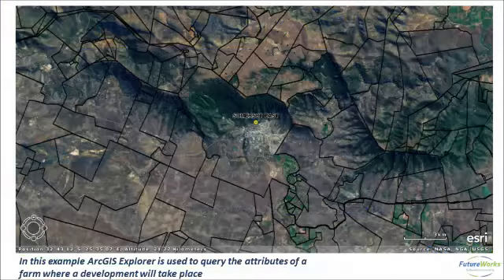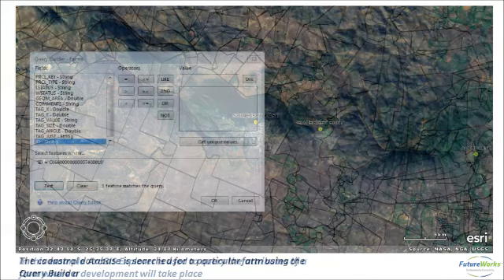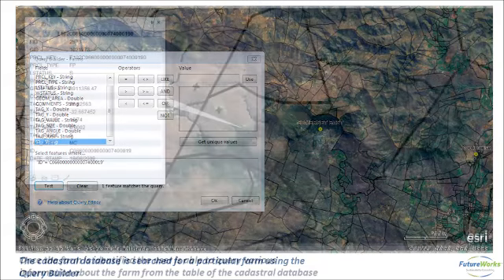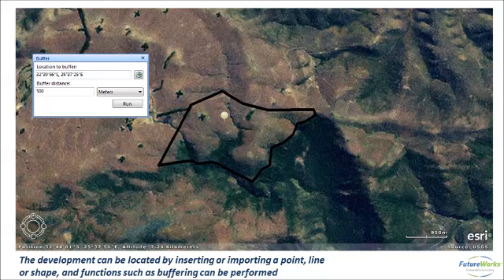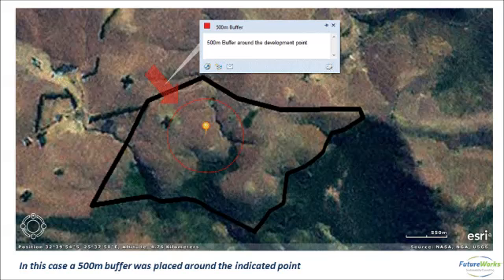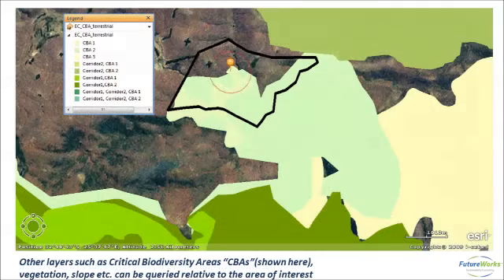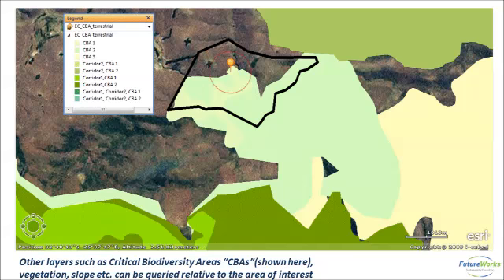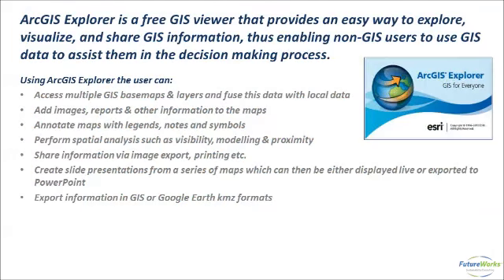Munimap Movie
MuniMap - easy spatial information system for South African users